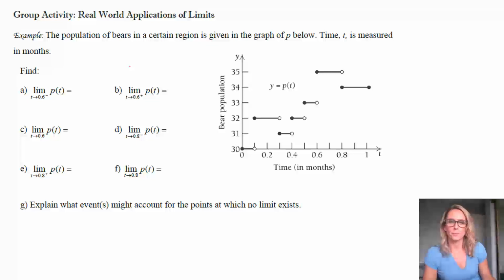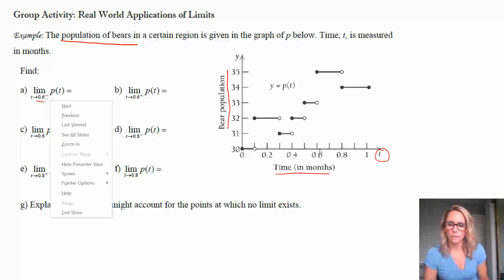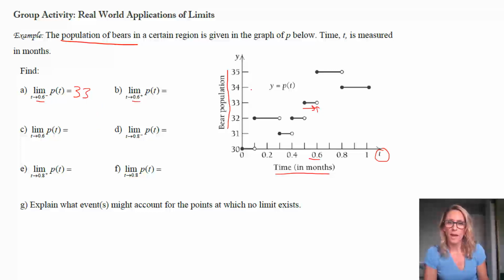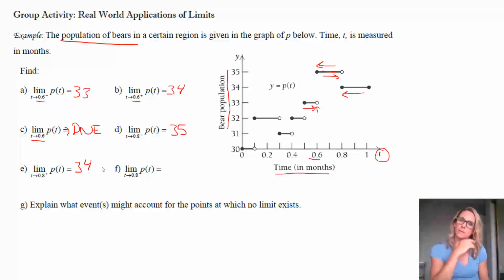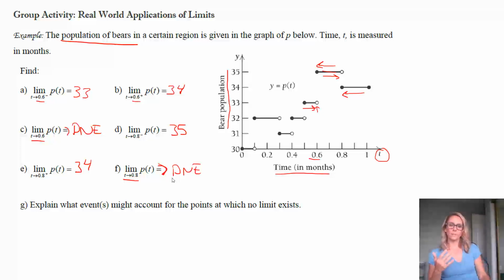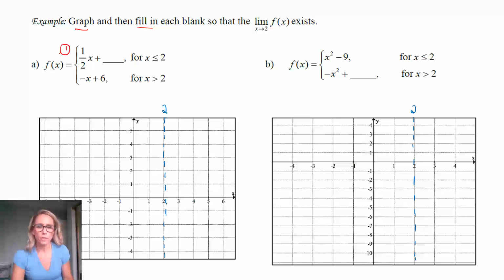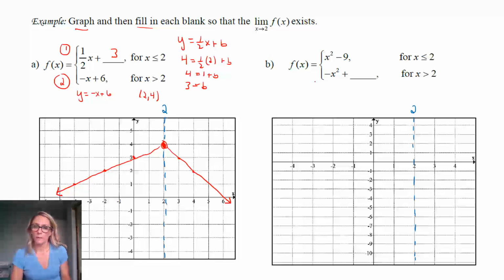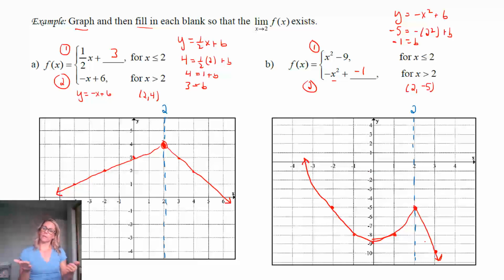Math 005A Section 1 5 The Limit of a Function Group Activity